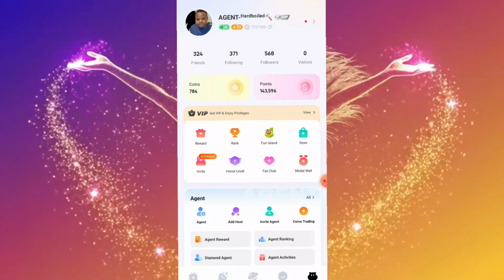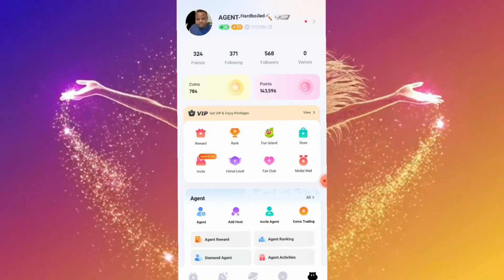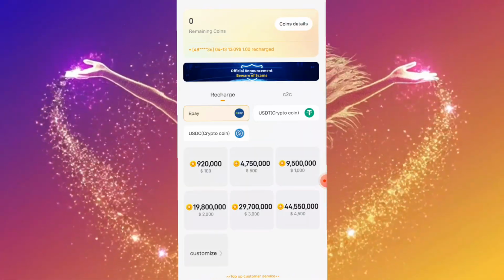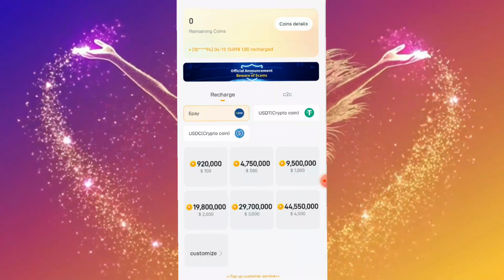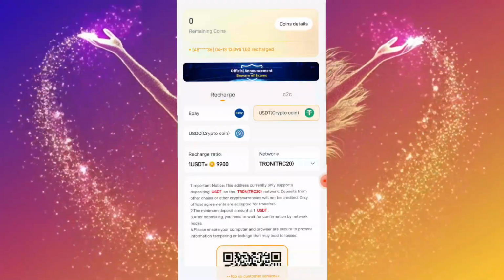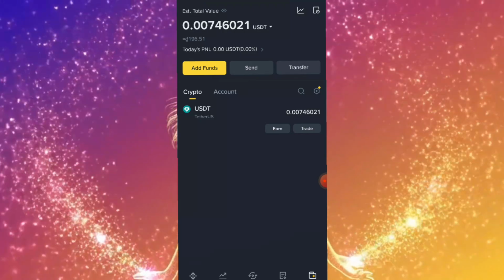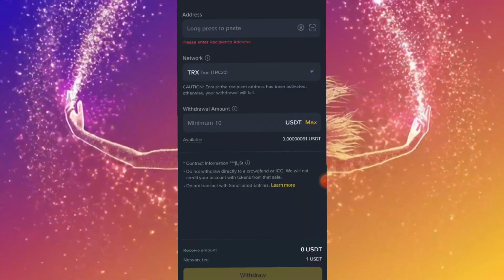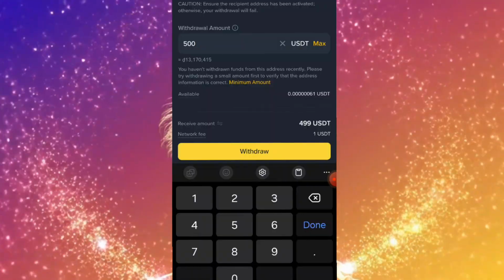Poppo Live Agent Tutorial: Recharge Your Coins Trading Account Like a Pro!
Learn how to recharge your Poppo Live Coins trading account like a pro with this step-by-step tutorial! Whether you're a new agent or looking to optimize your trading strategy, this video covers everything you need to know about recharging your account, managing your balance, and maximizing your trading potential. Watch now and take your Poppo Live trading game to the next level!